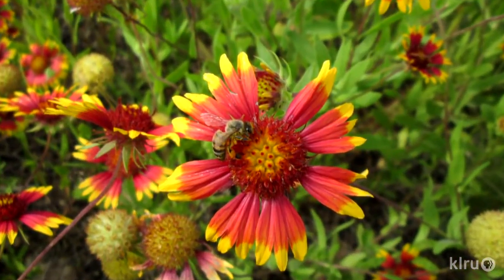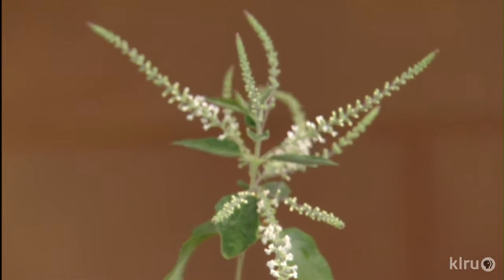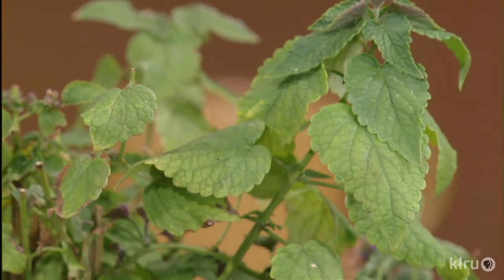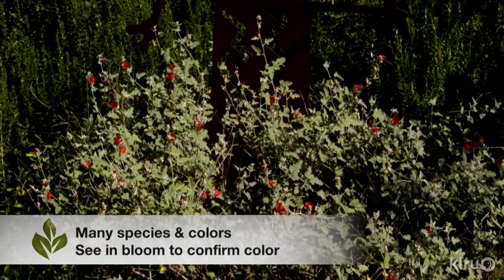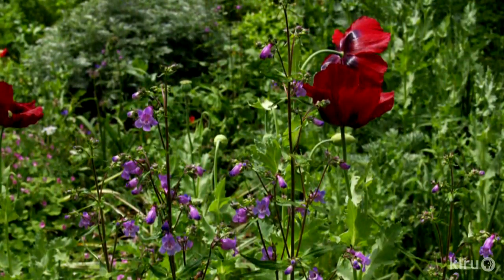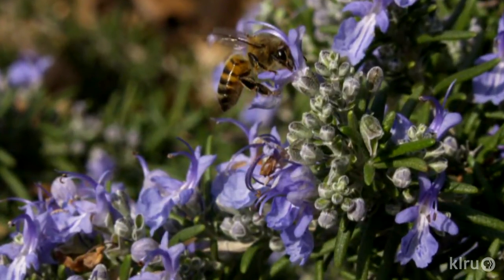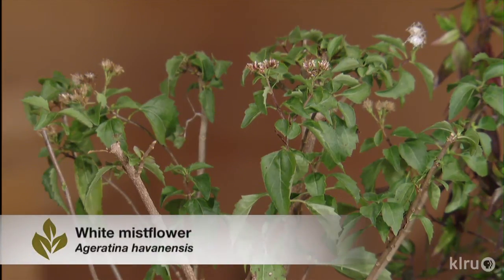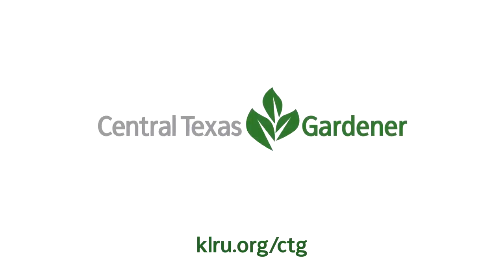Bee Plants for Drought |Reid's Nursery |Central Texas Gardener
What's the buzz all about? Bees, of course.  Chris and Bill Reid from Reid's Nursery pick pretty pollinator favorites to get the garden humming, even in drought.  Host: Tom Spencer.